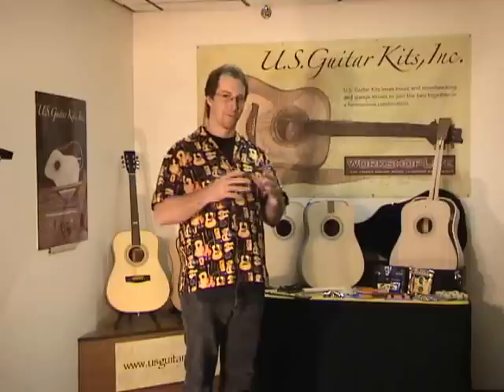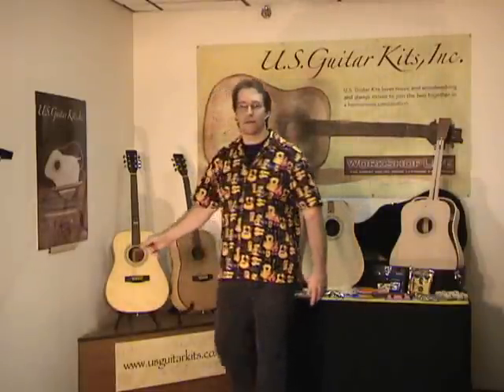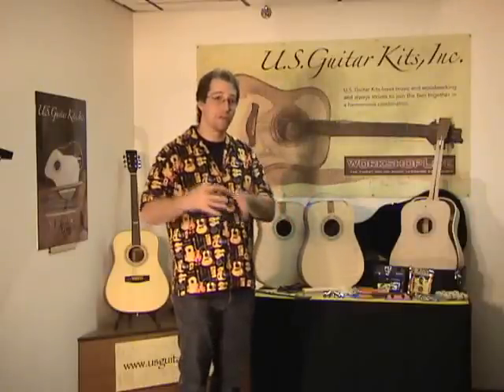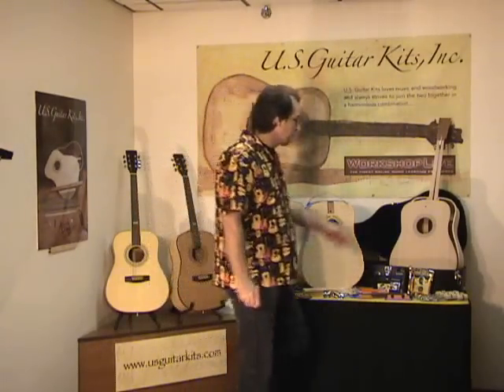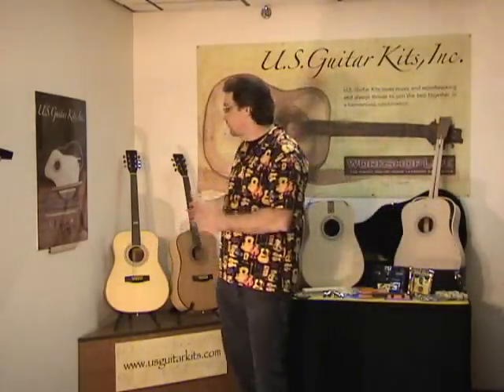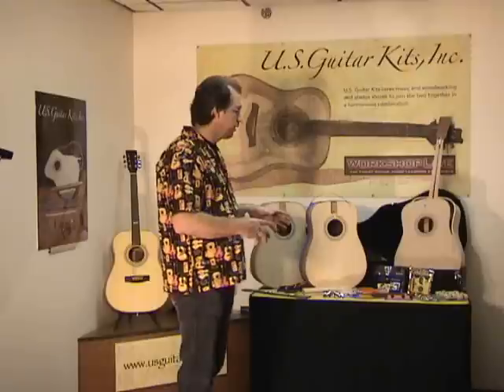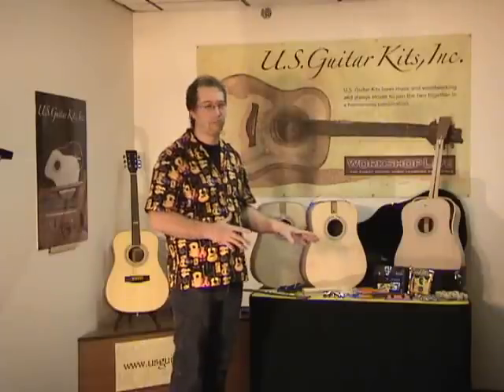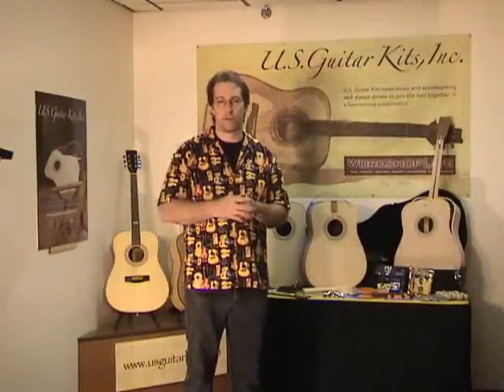Sept 13 Class (Old)Woburn, MA Woodcraft-Acoustic Guitar Building Class with Scott Dixon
Great way to get started in guitar building!

Limited enrollment so call today to reserve your spot!